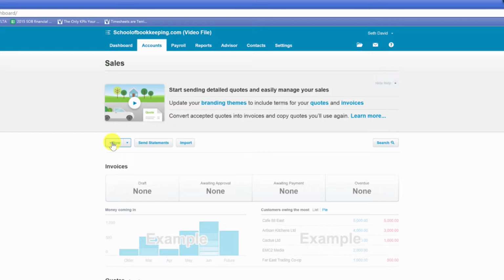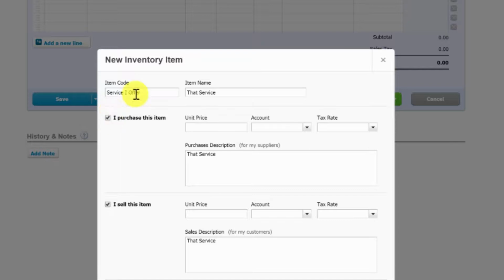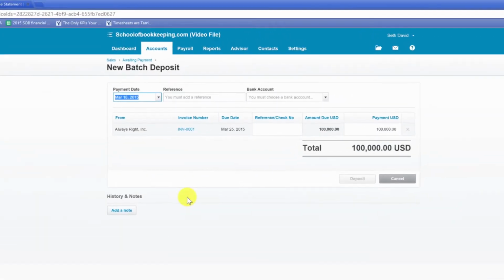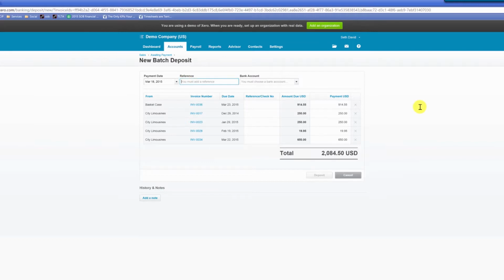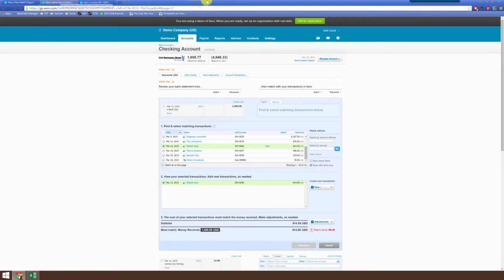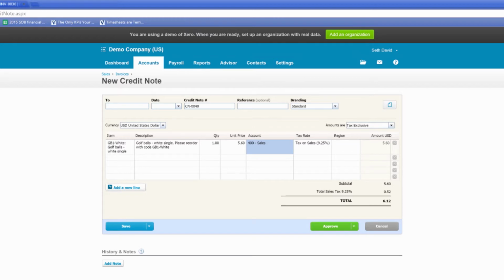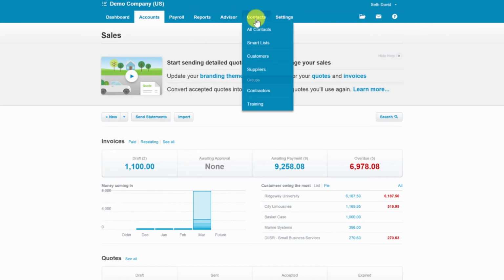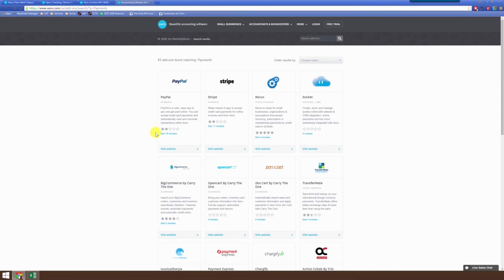Xero - Section 1 - Lesson 2 - Xero and The Sales Cycle